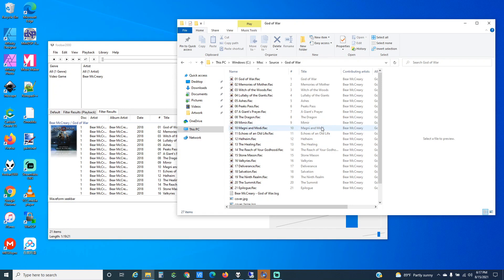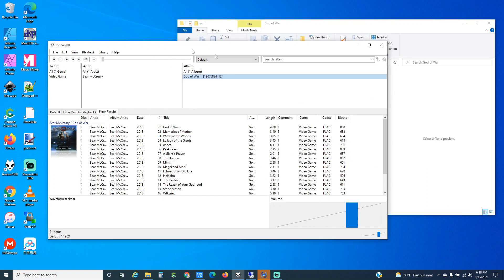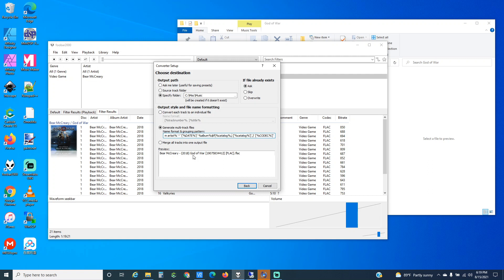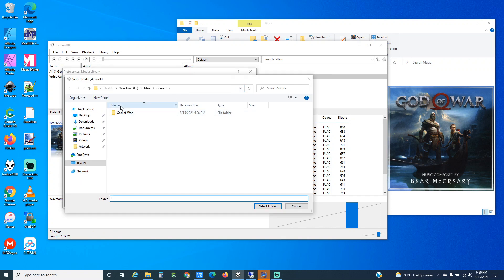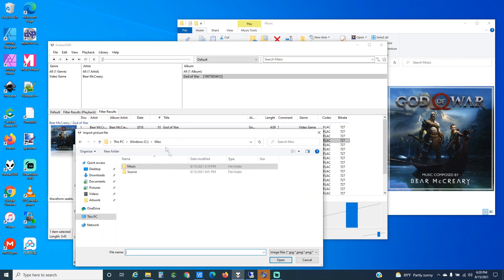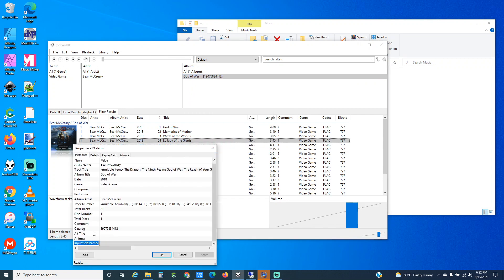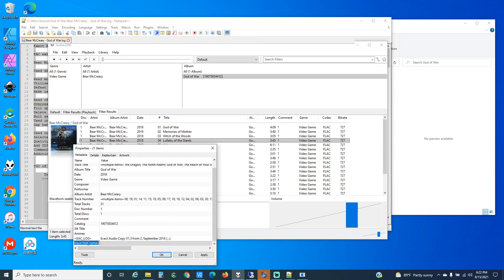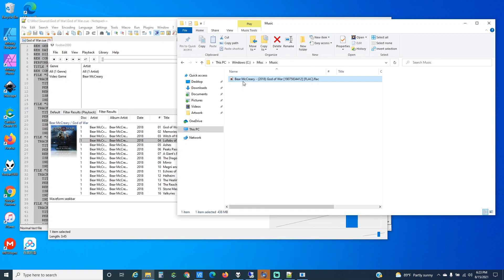Foobar2000: 1 FLAC Image File From Multiple Tracks (Embedded CUE File)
Shows how to use the "Generate Multi-Track Files" Convert Feature to create a single FLAC image that contains all the tracks and can still be played separately using Foobar2000 or any other software supporting embedded CUE. Also show how to embed multiple artwork as well as EAC accurip log and EAC CUE file into the metadata tags. This allows for a complete archive of any album that is just 1 single file.